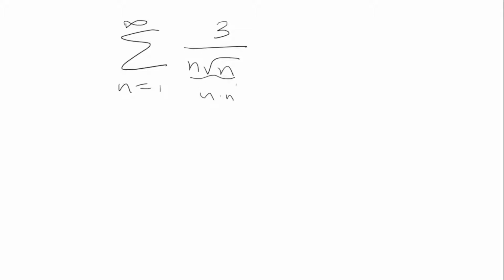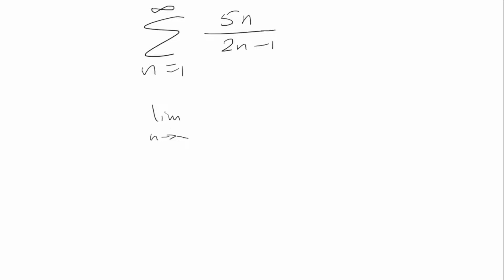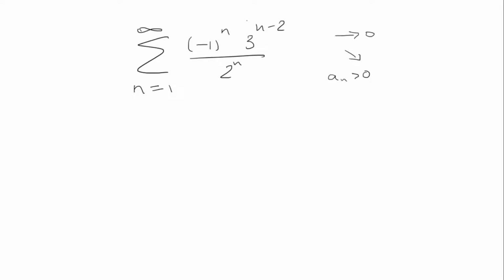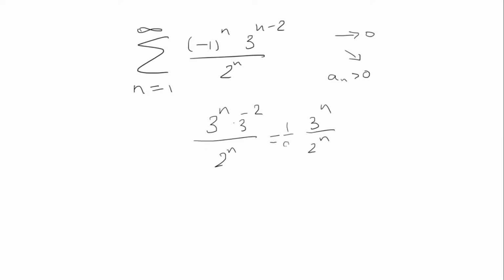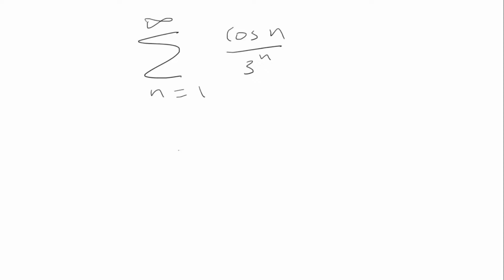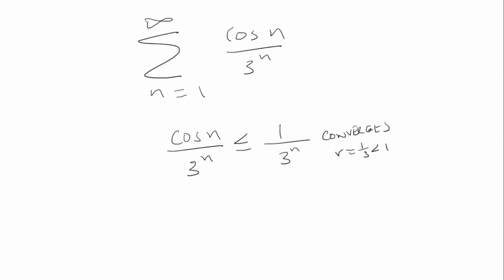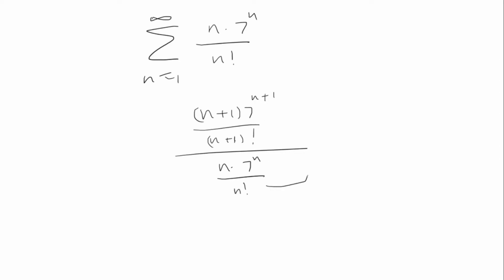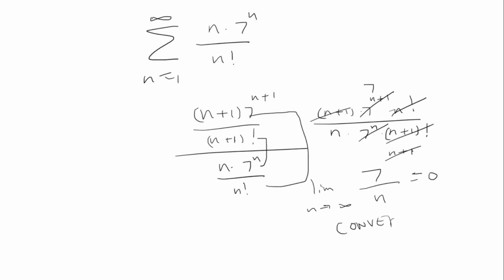Series [Part 20]